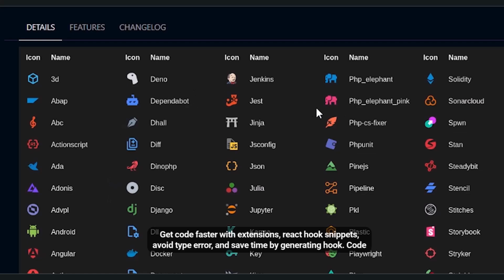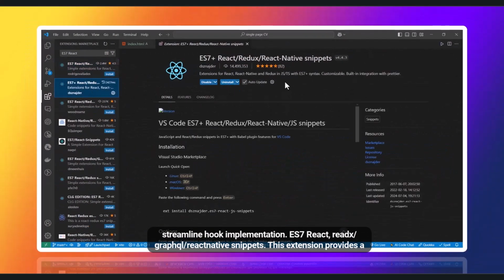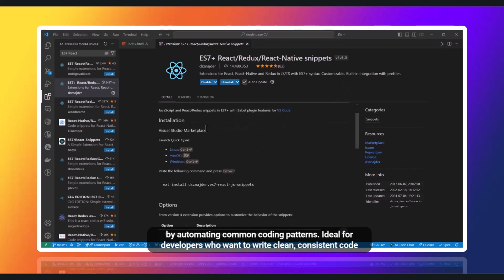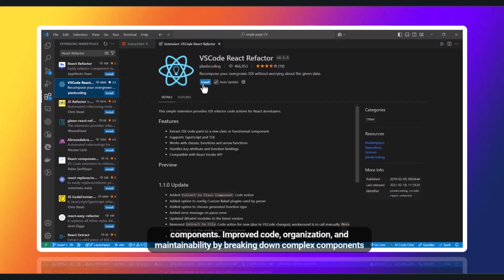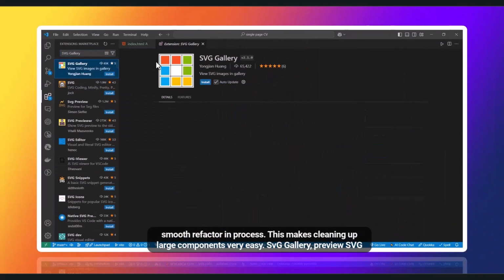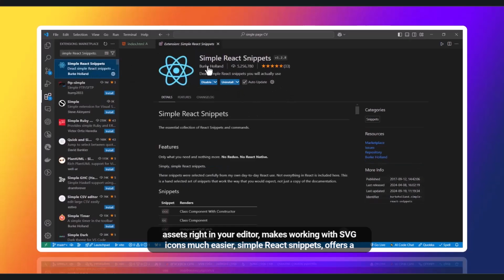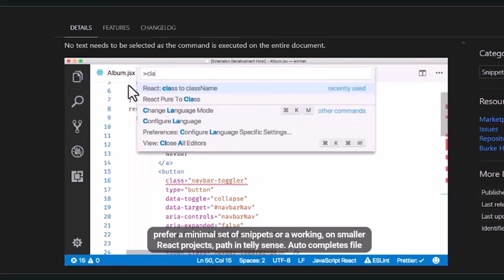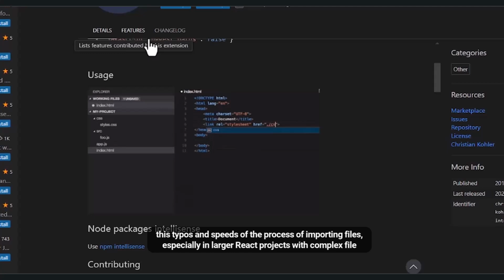React JS Developers Must Have These VSCode Extensions For Success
Looking to speed up your React JS coding workflow? Check out the ultimate VSCode extension that every developer needs to try! Get code faster with extensions!

CHAPTER CODE:
0:00  Get code faster with extensions!
0:02  React Hooks Snippets
Simplify your hook usage with dedicated snippets for useState, useEffect, useContext, and more. Avoid type error!! and save time by generating hook code with short, memorable commands. Perfect for developers working with React and beyond who want to streamline hook implementation.

0:17  ES7 React/Redux/GraphQL/React-Native Snippets
This extension provides a massive library of snippets for React, Redux, GraphQL, and React Native.Quickly generate functional components, class components, imports, and more with simple abbreviations. Boost your productivity and reduce errors by automating common coding patterns.
Ideal for developers who want to write clean, consistent code faster.

0:48  VS Code React Refactor
extract selected code into reusable React components. Improve code organization and maintainability by breaking down complex components into smaller, manageable pieces. Automatically handles prop passing and TypeScript type handling, ensuring a smooth refactoring process. This makes cleaning up large components very easy.

 1:13  SVG Gallery
Preview SVG files directly within VS Code, eliminating the need for external viewers. Quickly browse and select SVG icons and graphics for your React projects. Improve your workflow by having a visual overview of your SVG assets right in your editor. Makes working with SVG icons much easier

1:37  Simple React Snippets
Offers a simpler, more lightweight alternative to the larger snippet packs. It focuses on the core React patterns and provides concise snippets for basic component creation and common React elements.
Ideal for developers who prefer a minimal set of snippets or are working on smaller React projects

1:59 Path Intellisense
Autocompletes file paths within your React projects, making it easier to import components, images, and other asset. Reduces typos and speeds up the process of importing files, especially in larger React projects with complex file structures.

Here, We provide tutorials, and resources to help you create beautiful, responsive websites. Whether you're a beginner or an experienced developer, you'll find valuable information here to help you improve your skills and build better websites. From HTML and CSS to JavaScript, and Ui and Ux design. We cover it all.